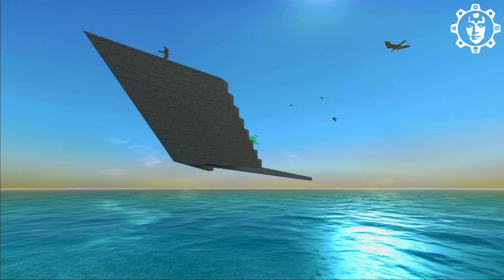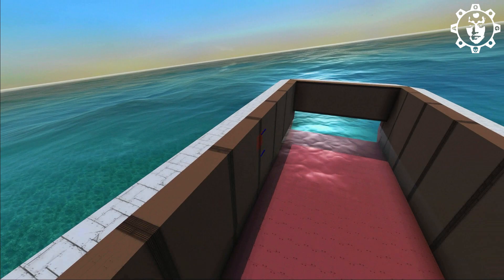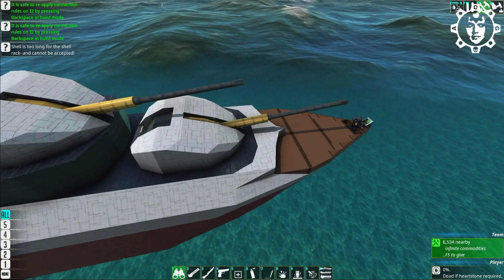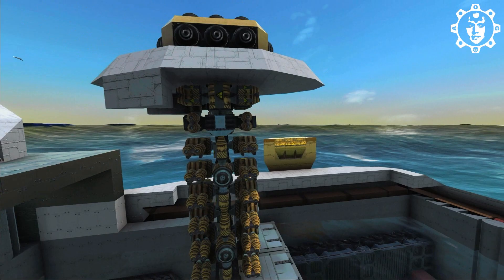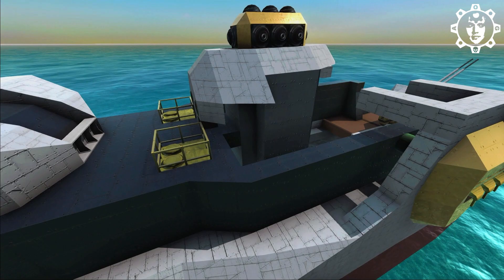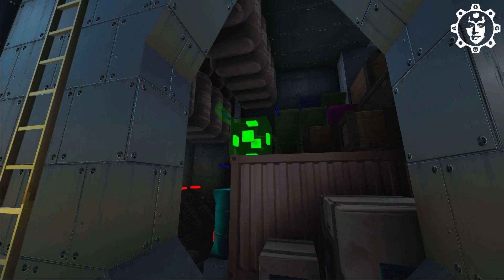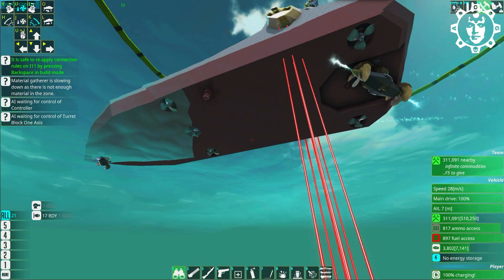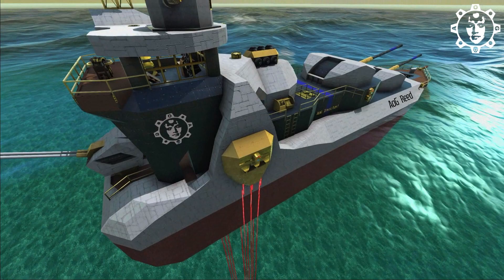"Perfect Campaign Craft" Building a Light Cargo Cruiser | From the Depths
Let's construct a light cruiser and cargo miner for Commander Iak, this unit is especially designed to fill a useful role in the AoG 2nd chapter frontier fleet.